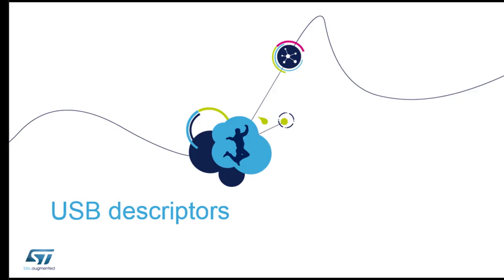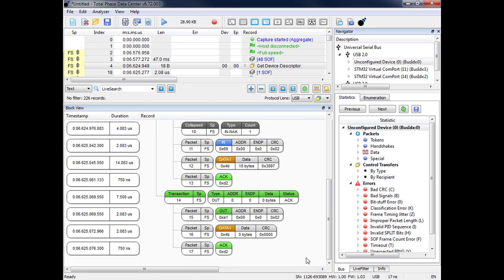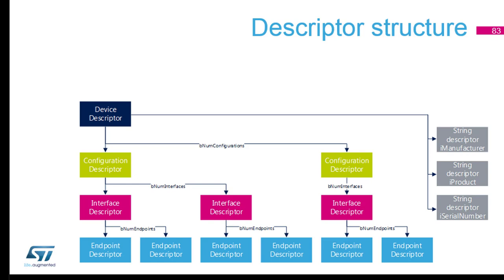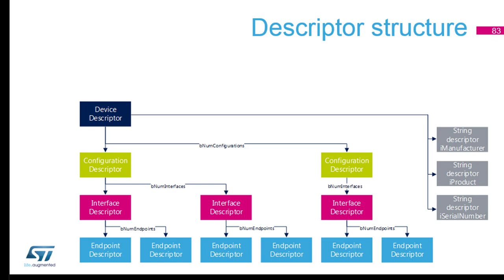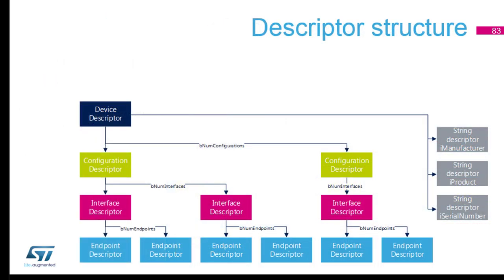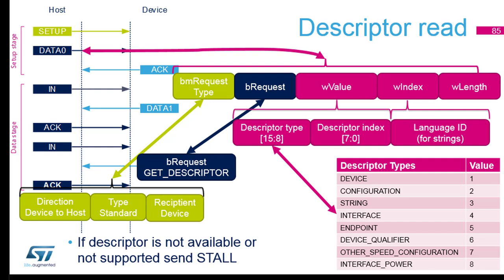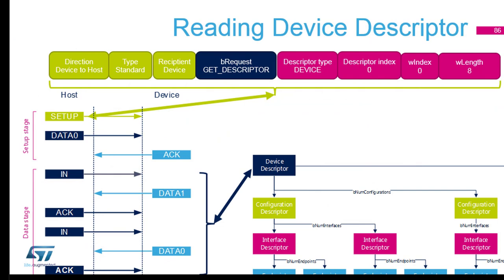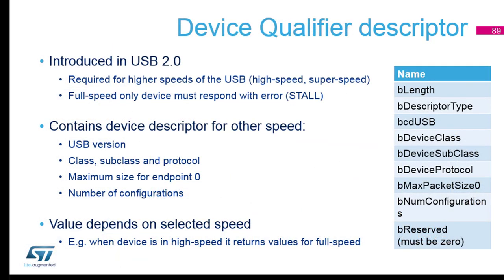STM32 USB training - 04 USB descriptors